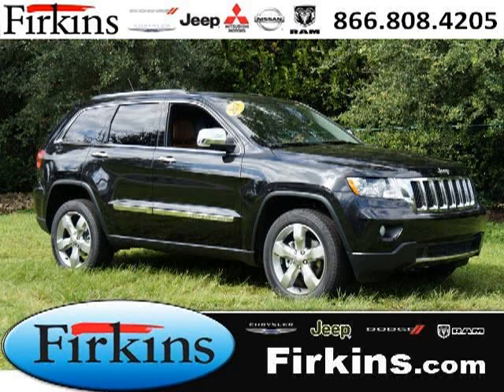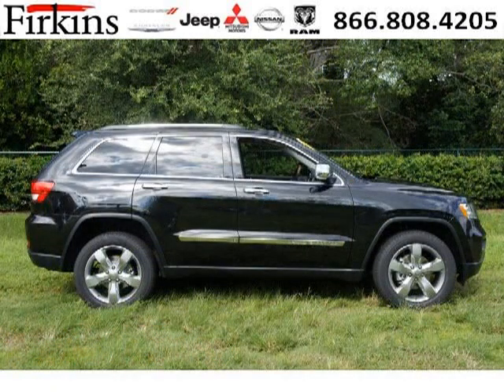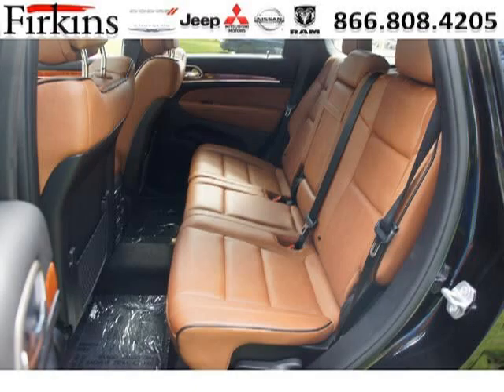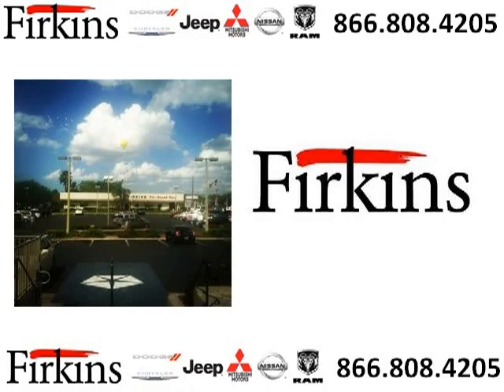2013 Jeep Grand Cherokee Bradenton FL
2013 Jeep Grand Cherokee Overland; 8 Cyl., 6 Speed Automatic, Brill Blk Cp; Mileage: 1;